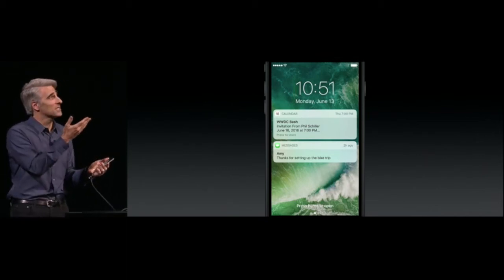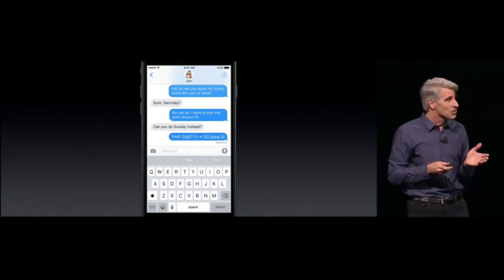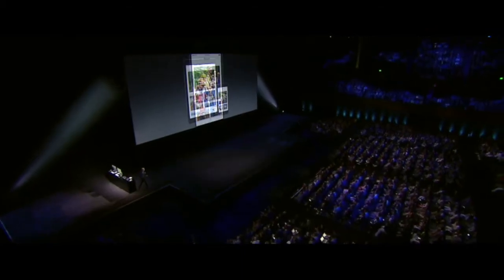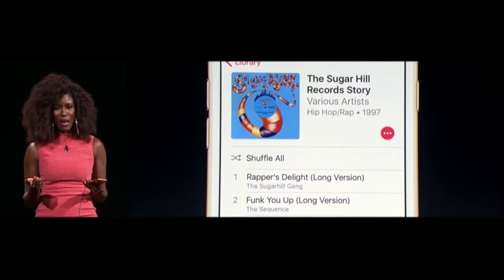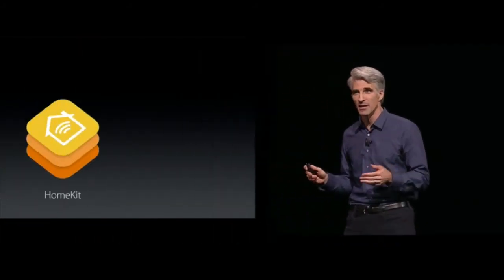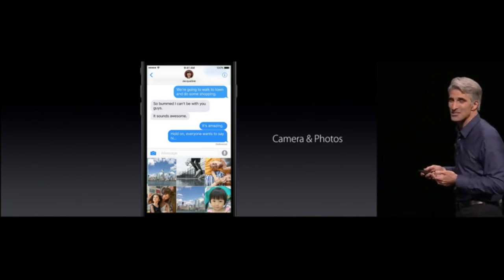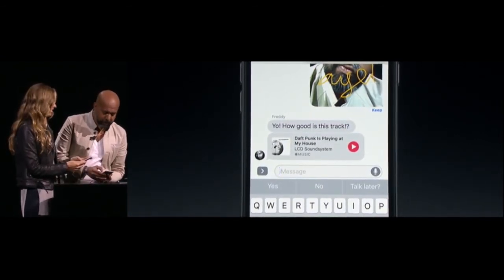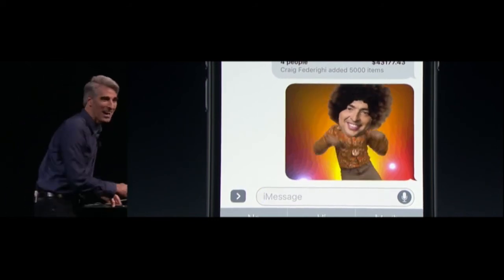WWDC 16 Introduces: iOS 10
This video is a clip taken from Apple's WWDC 2016. It showcases 10 of Apple's biggest features to be released in the upcoming iOS 10.